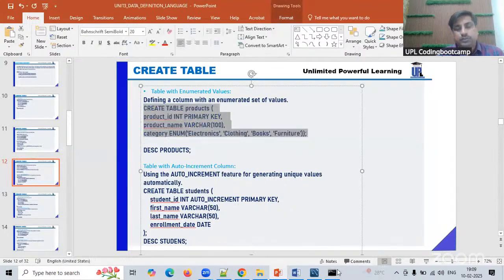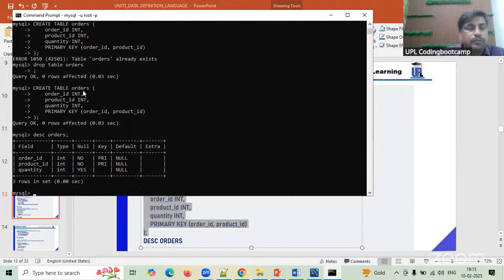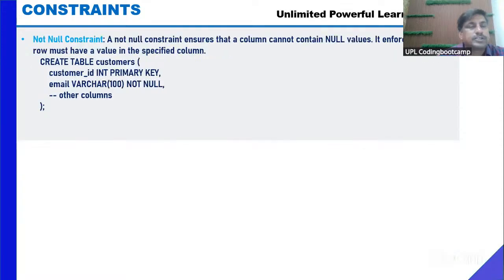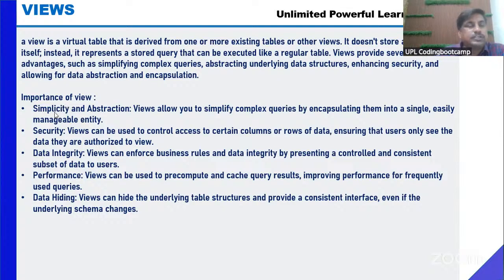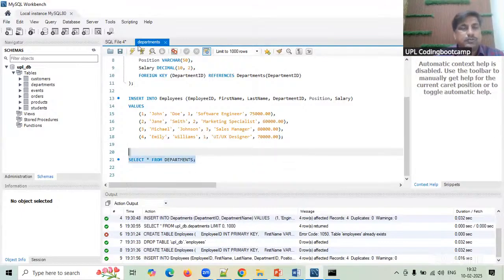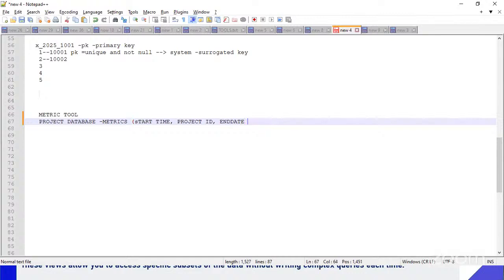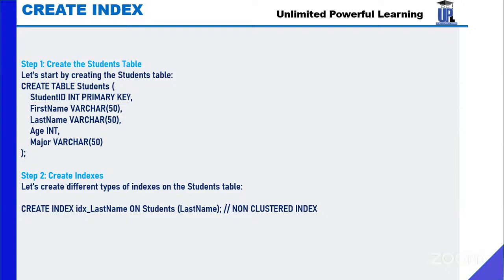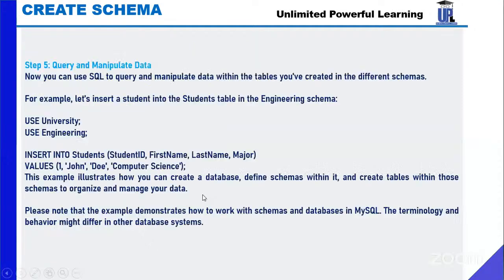Video 5 DDL Continue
"Learn the basics of DDL (Data Definition Language) in this quick tutorial! Understand how to create, modify, and manage database structures like tables, views, and schemas using simple SQL commands. Perfect for beginners looking to dive into database programming!"

Target Audience:*
1. Interested in coding
2. Perfect for beginners
3. non-IT to IT transitions